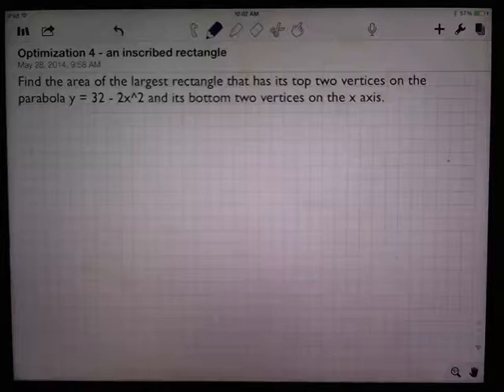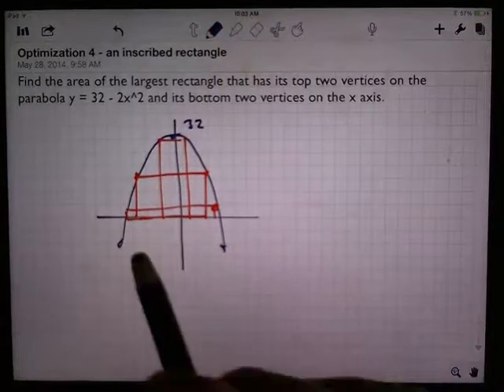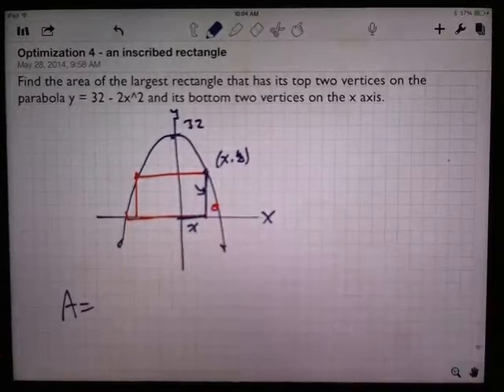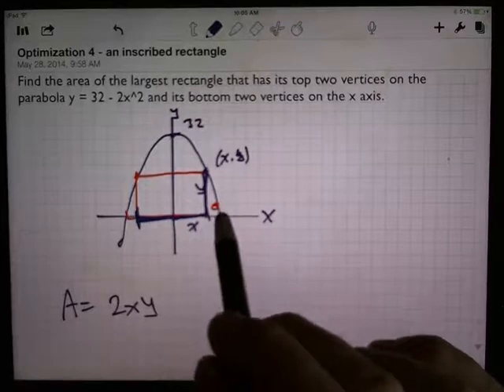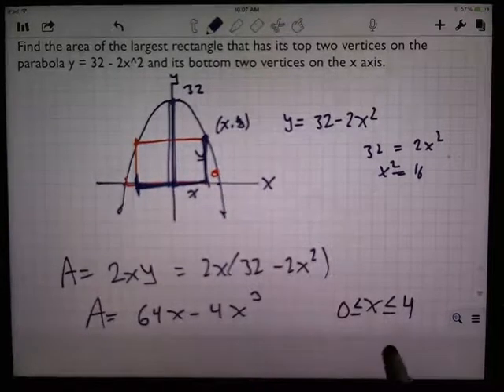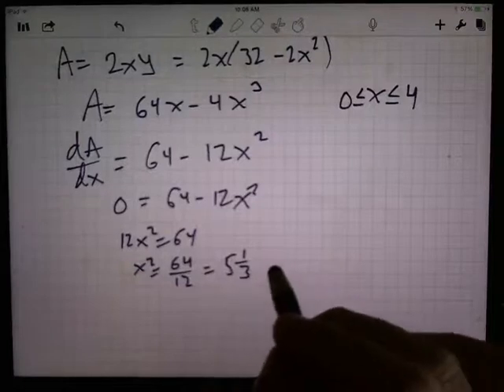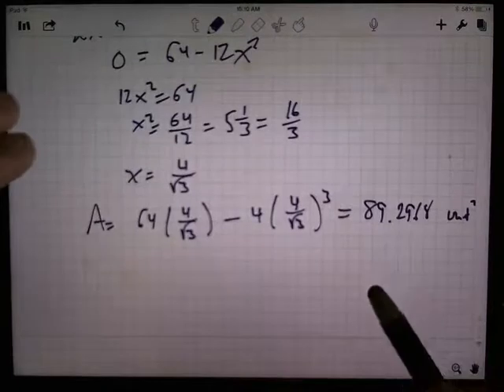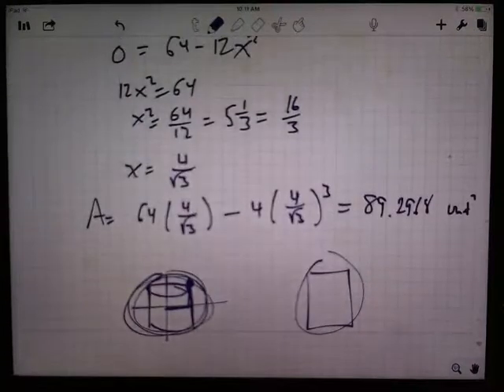Optimization 4 an inscribed rectangle